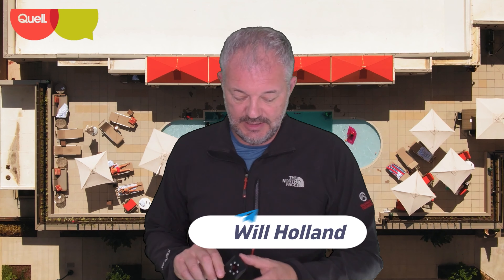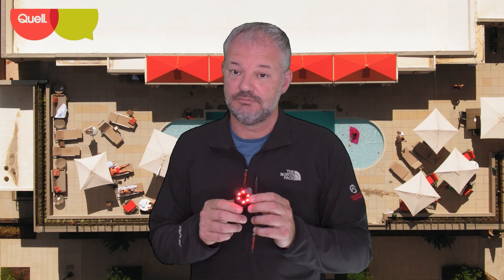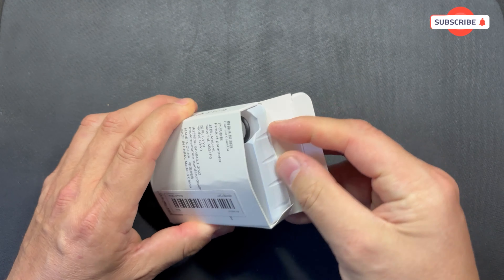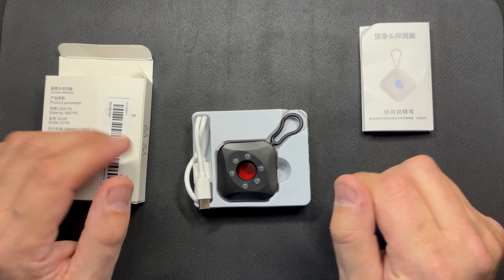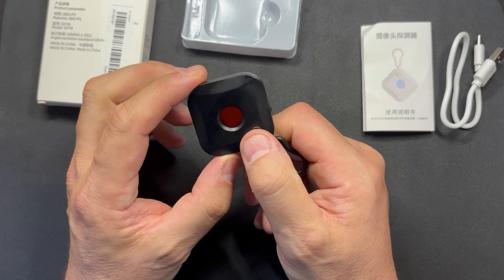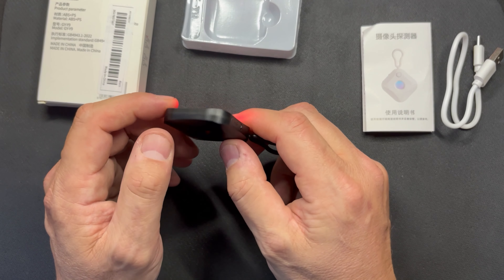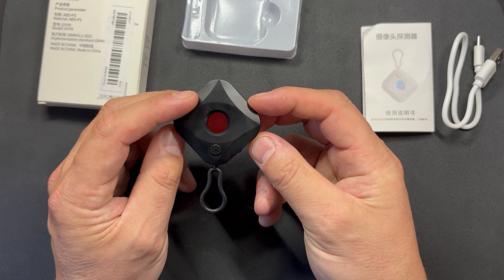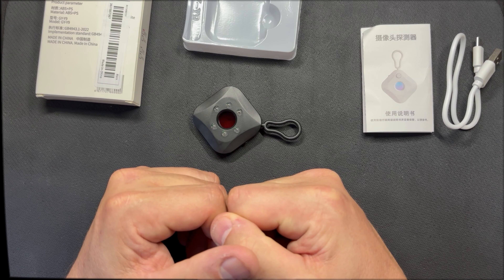Camera Detector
In today's world where concerns about stalking and privacy violations are on the rise, it's understandable that you may feel the need to take extra precautions. One popular option that many people consider is investing in a camera detector to protect themselves from unwanted surveillance.
But before you rush into purchasing this gadget, it's important to weigh the pros and cons. While prioritising your safety is crucial, it's also essential to make informed decisions about the products you choose to invest in. The question arises - is a camera detector worth the investment, or could it possibly be just a gimmick?

It's natural to want peace of mind and control over your privacy, but it's equally important to ensure that the product you're considering is effective and reliable. Some camera detectors may provide a sense of security, while others may fall short of expectations, leaving you feeling disappointed.

Before making a purchase, take the time to research different options, read reviews, and consider the credibility of the product. Think about your specific needs and how a camera detector could potentially benefit you in your daily life.

Ultimately, the decision to invest in a camera detector is a personal one. While it may offer some reassurance, it's essential to remember that there are other safety measures you can take to protect yourself. Whether you decide to purchase a camera detector or explore alternative solutions, prioritising your safety and well-being should always be the top priority.